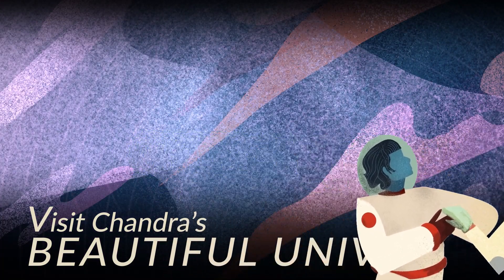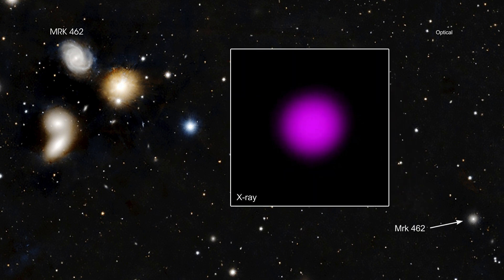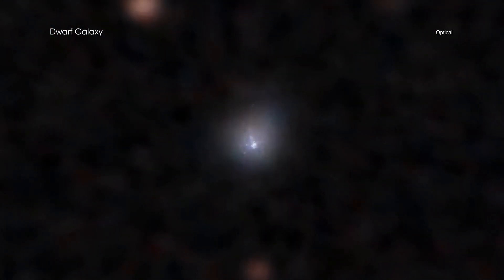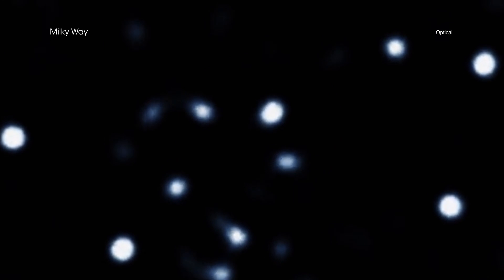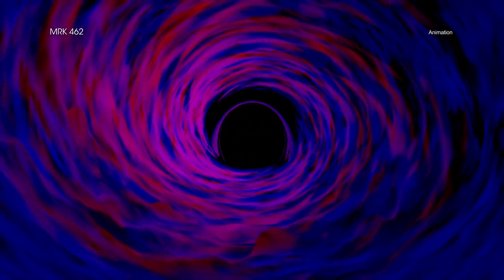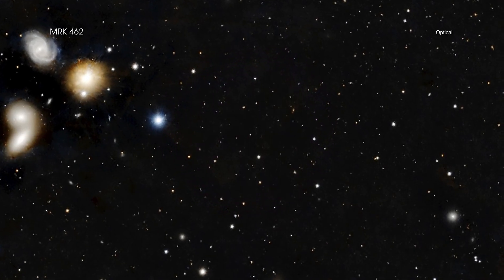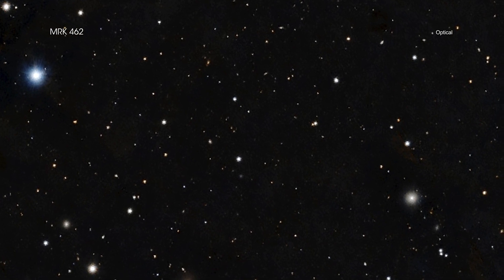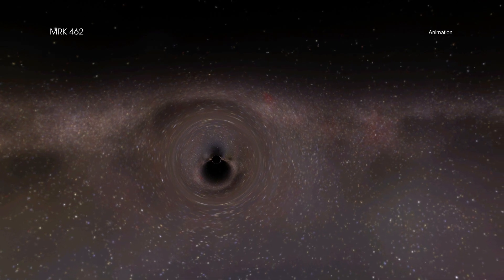Tour: "Mini" Monster Black Hole Could Hold Clues to Giant's Growth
The discovery of a supermassive black hole in a relatively small galaxy could help astronomers unravel the mystery surrounding how the very biggest black holes grow.

Researchers used NASA's Chandra X-ray Observatory to identify a black hole containing about 200,000 times the mass of the Sun buried in gas and dust in the galaxy named Markarian 462.

Markarian 462 contains only several hundred million stars, making it a dwarf galaxy. By contrast, our Milky Way is home to a few hundred billion stars. This is one of the first times that a heavily buried, or "obscured," supermassive black hole has been found in a dwarf galaxy.

In larger galaxies astronomers often find black holes by looking for the rapid motions of stars in the centers of galaxies. However, dwarf galaxies are too small and dim for most current instruments to detect this. Another technique is to search for the signatures of growing black holes, such as gas being heated up to millions of degrees and glowing in X-rays as it falls towards a black hole.

The researchers in this study used Chandra to look at eight dwarf galaxies that had previously shown hints of black hole growth from optical data gathered by the Sloan Digital Sky Survey. Of those eight, only Markarian 462 showed the X-ray signature of a growing black hole.

Astronomers are trying to figure out the fraction of smaller galaxies that contain supermassive black holes because that could help determine an important piece of black hole history. A large fraction of dwarf galaxies with supermassive black holes favors the idea that small black hole seeds from the earliest generation of stars grew astonishingly quickly to form the billion solar mass objects in the early universe. A smaller fraction would tip the scales to favor the idea that black holes began life weighing tens of thousands of Suns.

While scientists can't make strong conclusions from one example, they hope this result will encourage more extensive searches for buried black holes in dwarf galaxies.